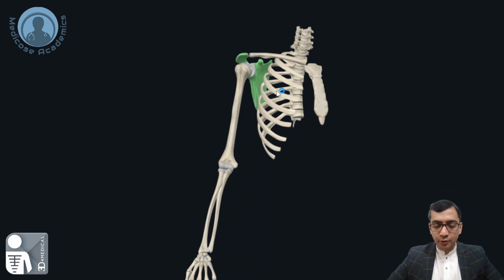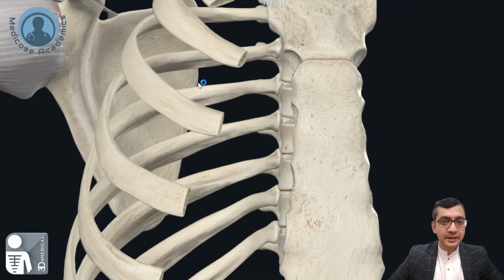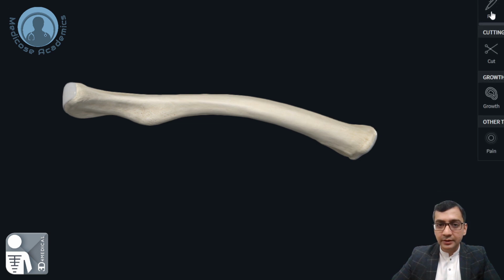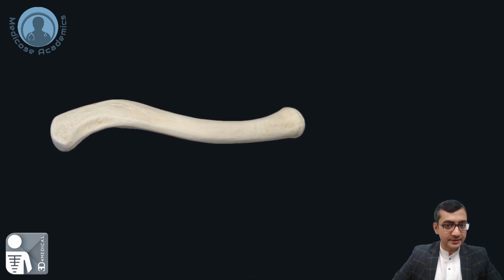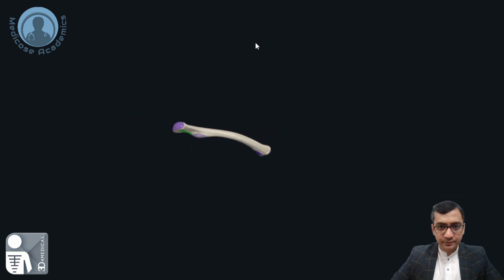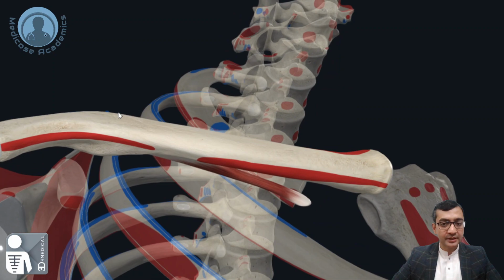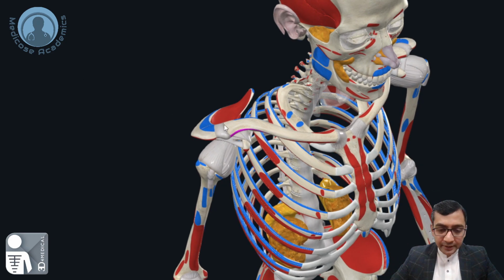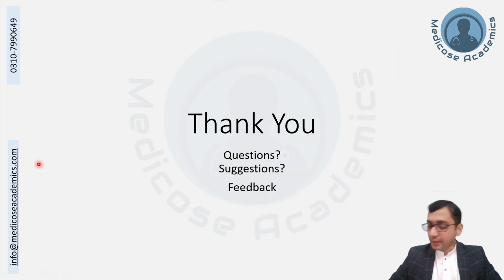Osteology of Clavicle Bone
📚 Unraveling the Osteology of the Clavicle: Insights with Dr. Muhammad Ali Rabbani 📚

00:00 - Overview
03:50 - Weight Transmission
08:00 - Side Determination
14:17 - Bony Features (Parts, Surfaces)
16:12 - Features of Lateral 1/3rd
17:15 - Features of Medial 2/3rds
18:52 - Attachments to Clavicle
27:56 - Clinical Correlations

Delve into the intricate anatomy of the clavicle with Dr. Muhammad Ali Rabbani as he navigates through its unique features and clinical correlations. Using a 3D digital model, this lecture provides a comprehensive exploration of the clavicle's placement in the upper limb, surface markings, muscular and ligamentous attachments, and clinical implications such as fractures and congenital anomalies.

📚 Detailed Exploration 📚
Join Dr. Rabbani as he intricately dissects the osteological features of the clavicle, including its distinctive ends, surface markings, and borders. Gain insights into the muscular and ligamentous attachments that play crucial roles in upper limb function and stability.

💡 Clinical Relevance 💡
Understand the clinical significance of clavicular anatomy, including common fractures, congenital abnormalities such as absent clavicles, and their impact on patient management and treatment strategies.

🔍 Digital Model Insights 🔍
Utilizing a cutting-edge 3D digital model, Dr. Rabbani provides a dynamic visualization of the clavicle, offering a deeper understanding of its structure and function.

⚕️ Expert Guidance ⚕️
Dr. Muhammad Ali Rabbani, renowned for his expertise in anatomy, leads this illuminating lecture, bringing clarity to the complexities of clavicular anatomy and its clinical correlations.

Stay updated with our latest content on the [Medicose Academics YouTube channel] Follow us on [Facebook] and [Instagram] for more educational resources.

🙏 Thank You for Your Participation 🙏
Engage, learn, and explore the intricate details of clavicular anatomy with Dr. Rabbani.